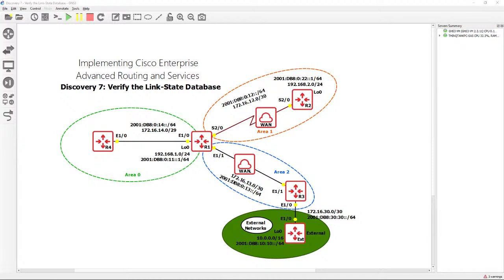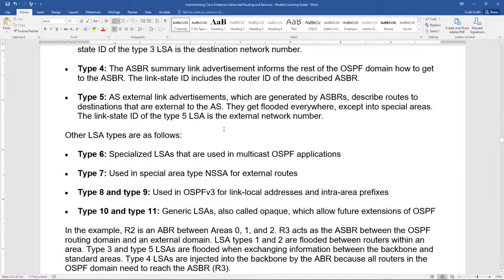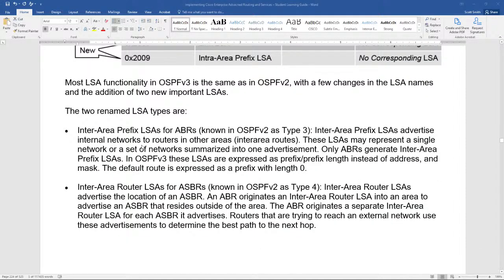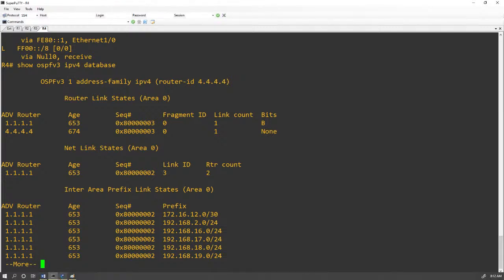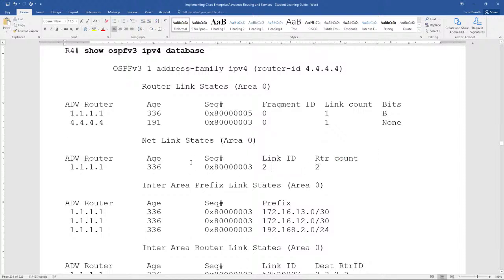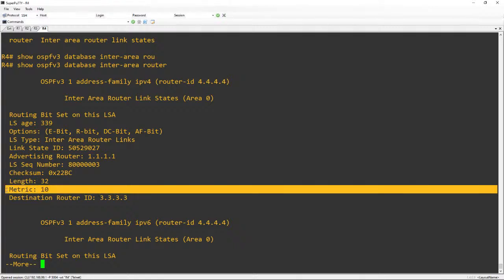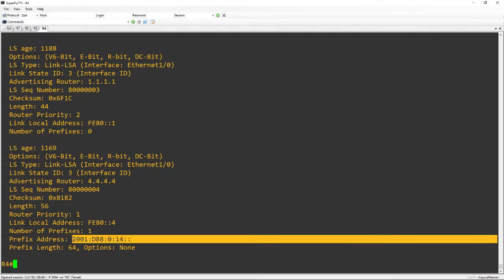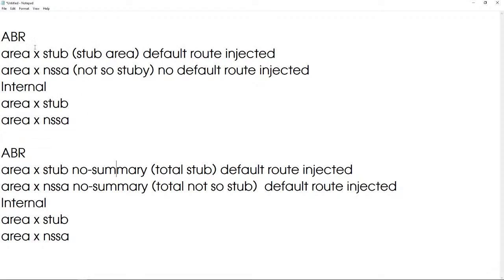thinQtank Learning Live Stream - OSPF Link State Advertisements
A live discussion and demonstration of OSPF Link State Advertisements!